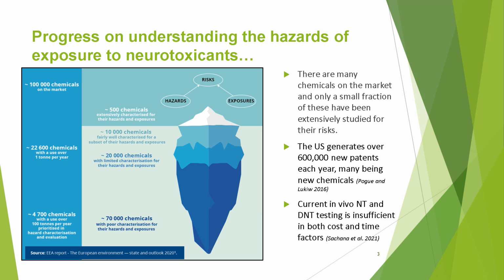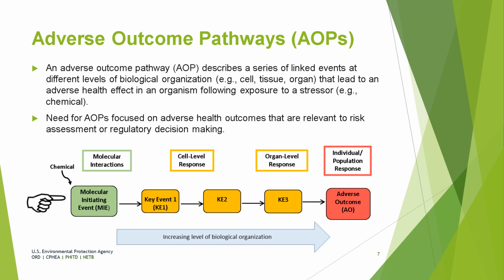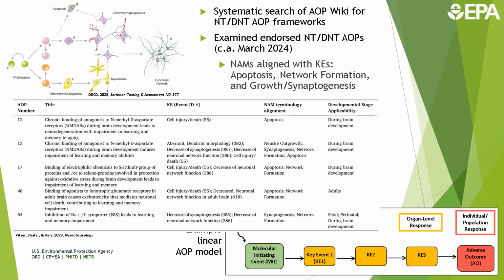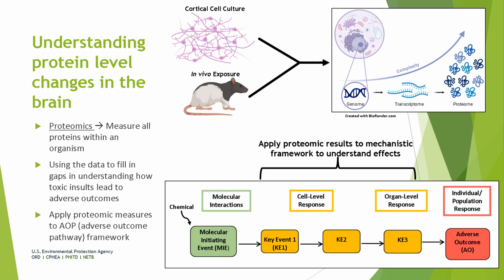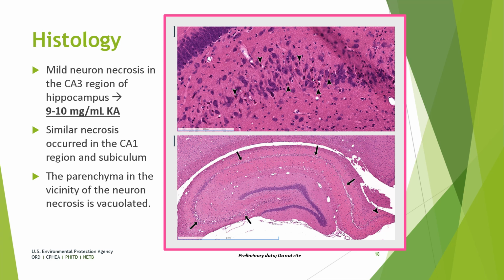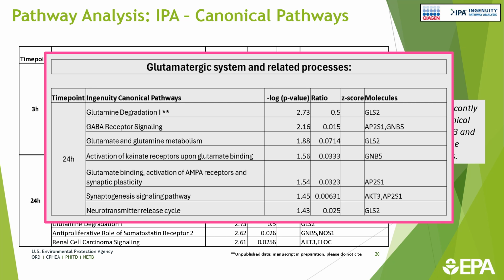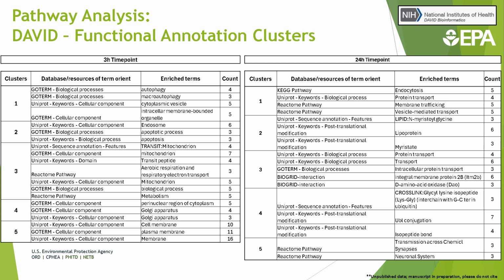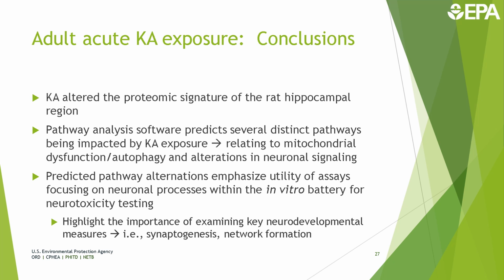Emily PitzerPHITD, CPHEA, ORD, US EPA, Research Triangle Park, USA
Linkages between AOP key events with Developmental Neurotoxicity (DNT) screening assays: Utilizing proteomics to further AOP development and identify knowledge gaps